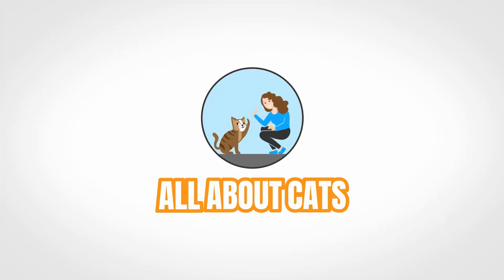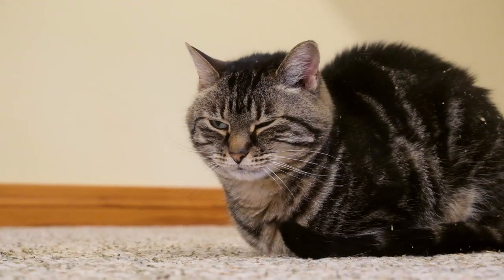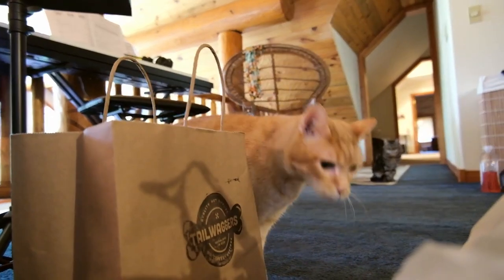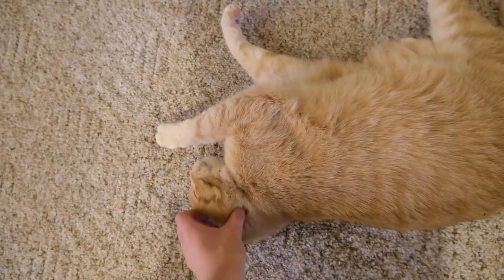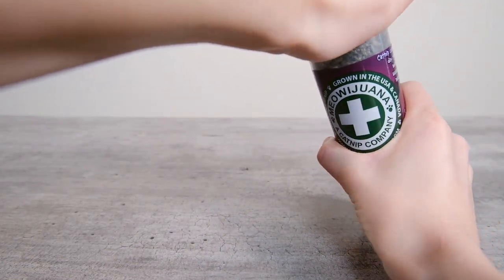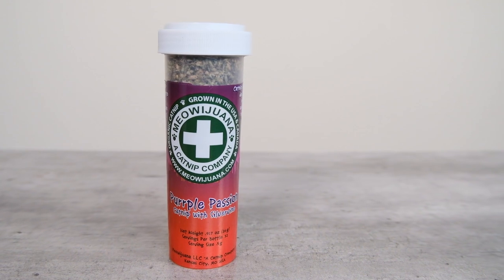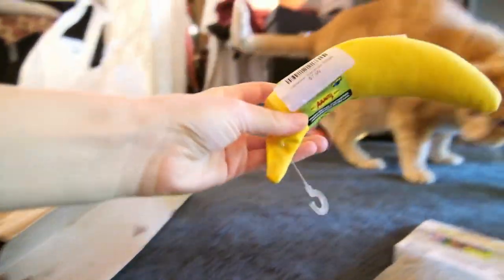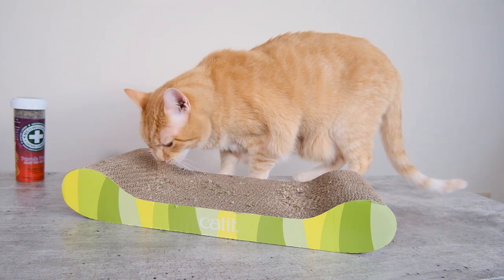What Does Catnip Do To Cats? Why Cats Like Catnip (And More!)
In this video, we talk about catnip: what it is, how it affects cats, and which types of catnip products are available.

Video Navigation:
0:00 Introduction
0:44 What is Catnip?
1:15 How Catnip Affects Cats
3:50 Alternatives to Catnip
4:55 Catnip Products
7:08 How to Use Catnip
8:45 Conclusion